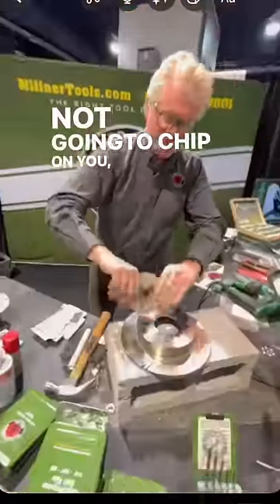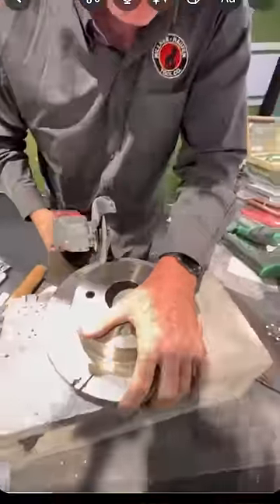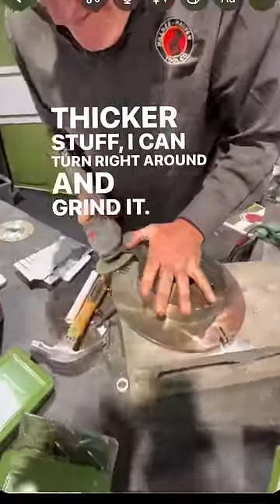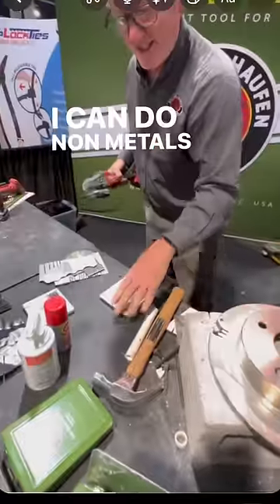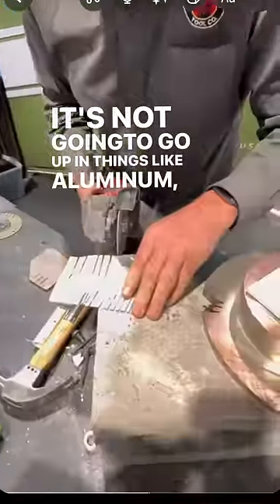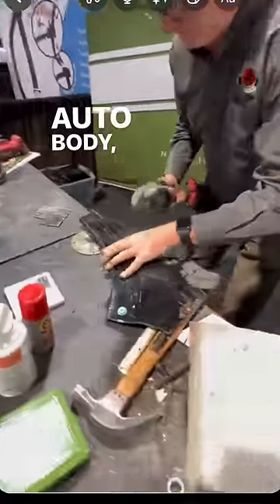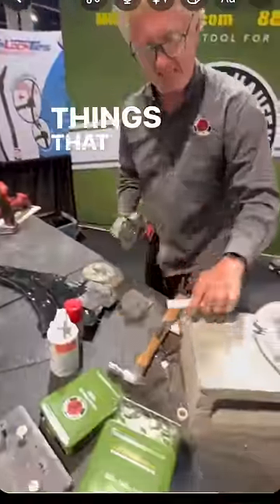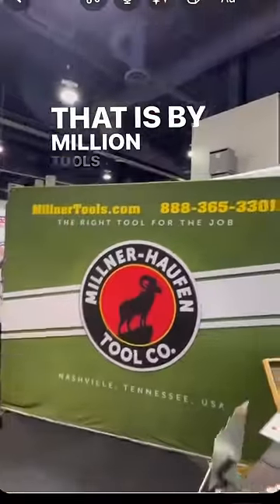I can’t believe he can touch it after all that!